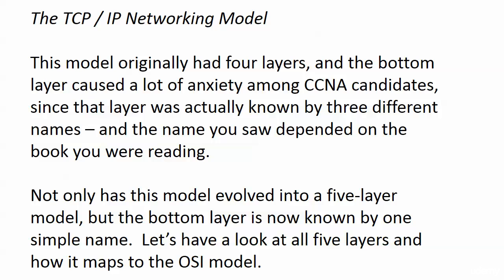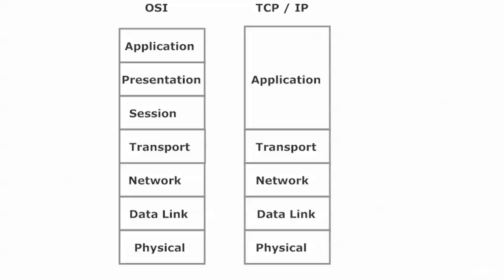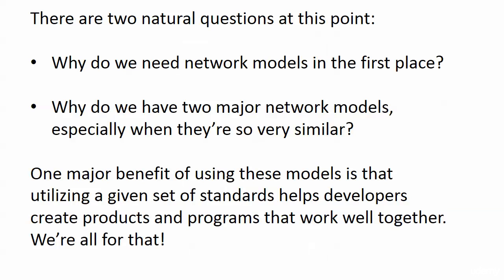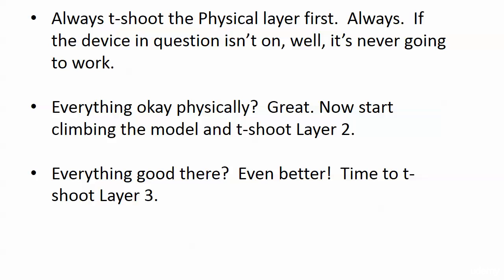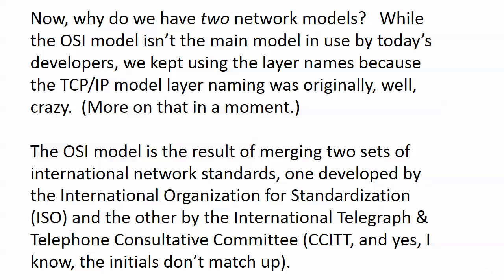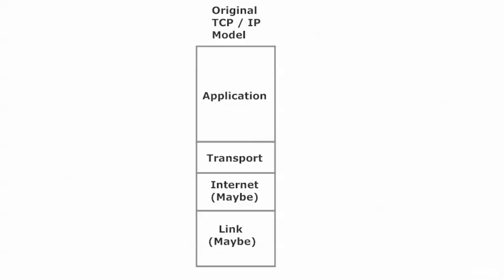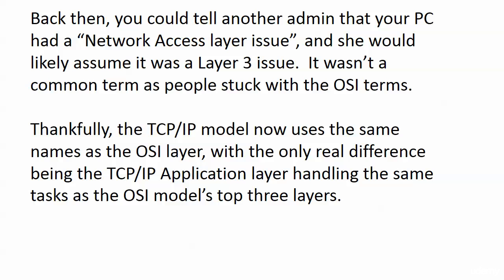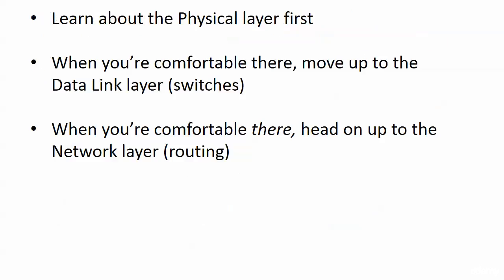004 Network Fund 3 The TCPIP Model And Real World Success Tips